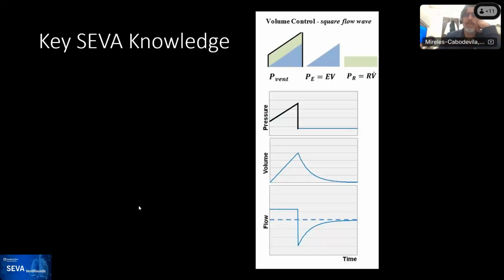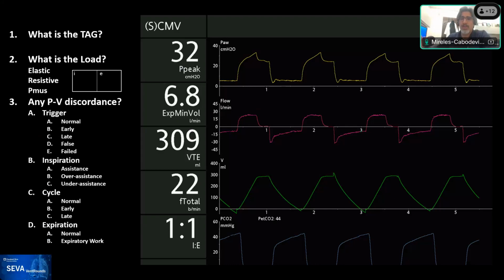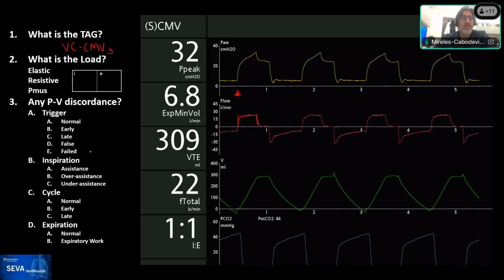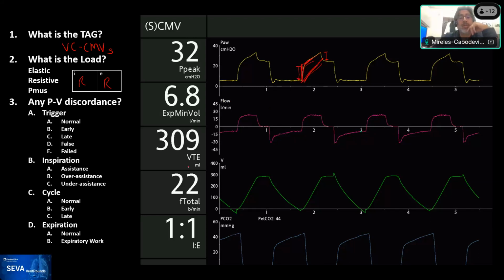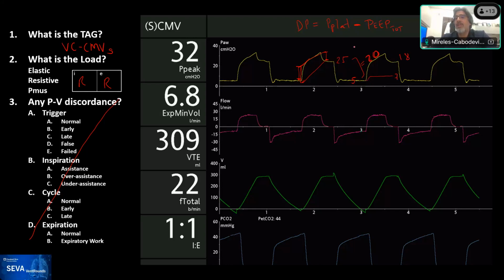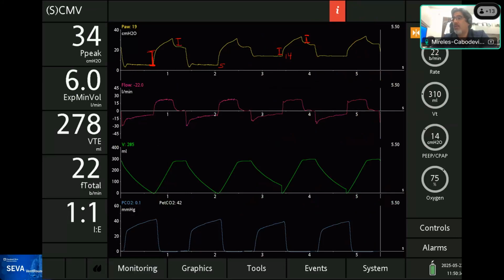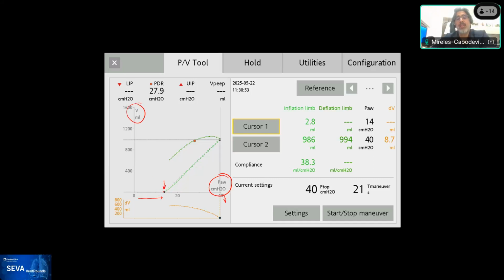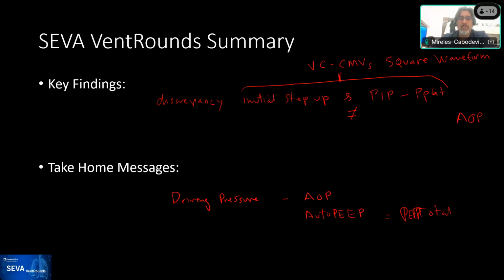SEVA VentRounds Express: Opening Pressure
In this SEVA VentRounds Express, our experts review a waveform that highlights the airway opening pressure and how it affects driving pressure and ventilation. Join Dr. Eduardo Mireles and Professor Rob Chatburn to learn more on mechanical ventilation.